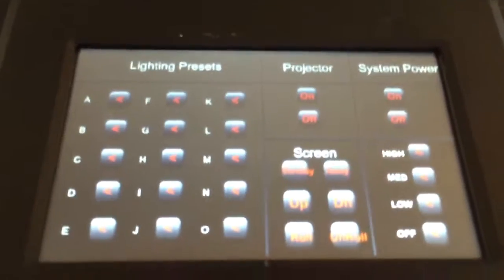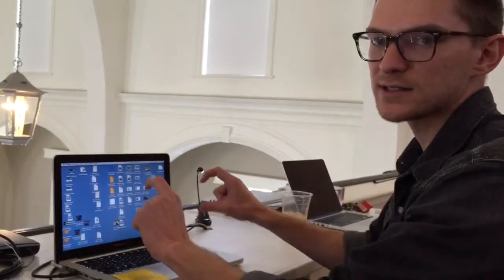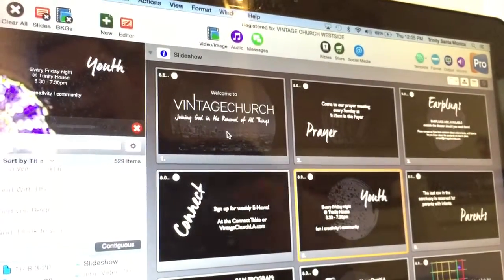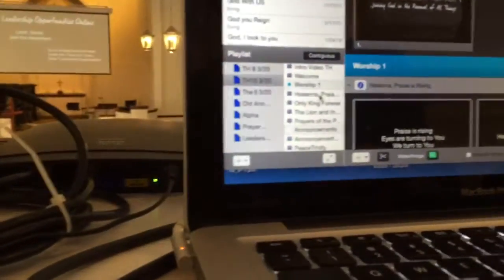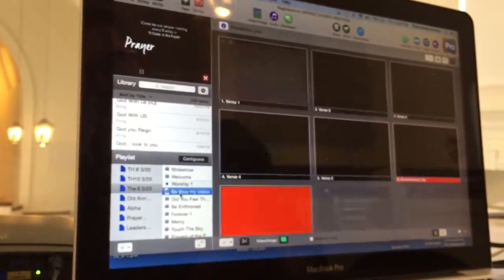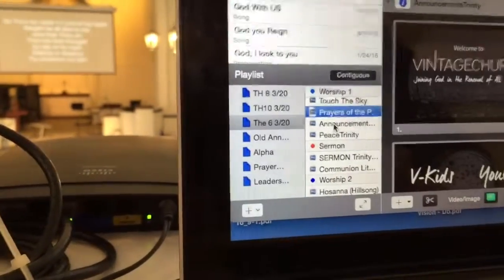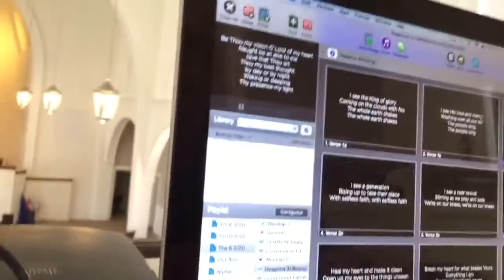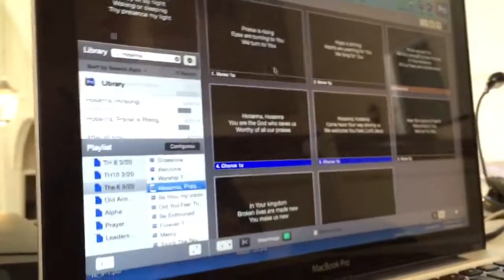Lighting and Slides Vintage Church, Trinity House Part III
The ProPresenter Instructional